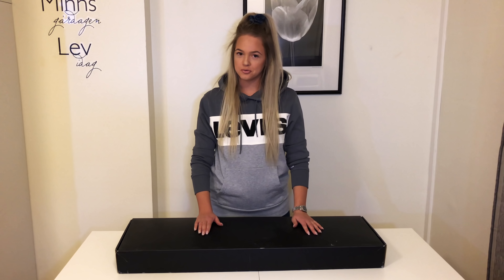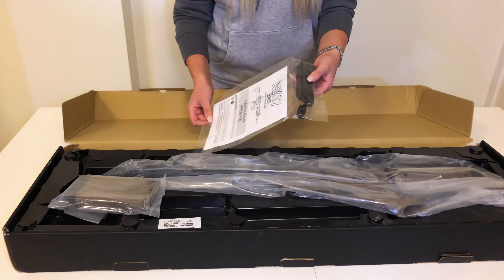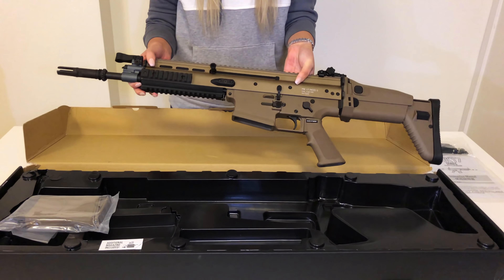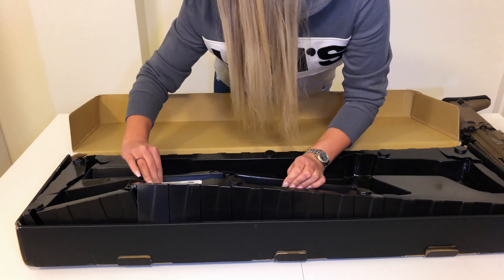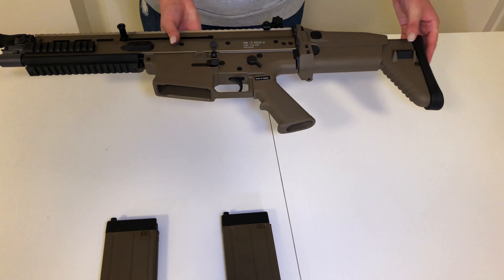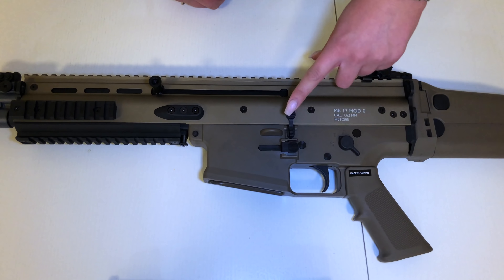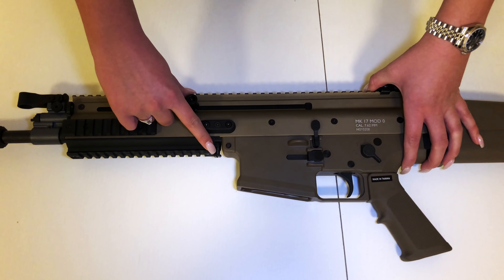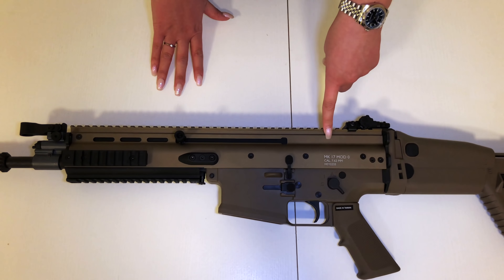CYBERGUN VFC SCAR H GBBR UNBOXING & SHOOTING TEST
hello!!!
Welcome back to a UNBOXING! That was a while ago. I should start to do more of theese. So I bought myself a scar h. AMAZIIING!! I can't wait til I can try it. Right now it's wintertime here, so I can't use it in a few months, unfortuanely.

Music in the clip:
fortnite scar
scar-h